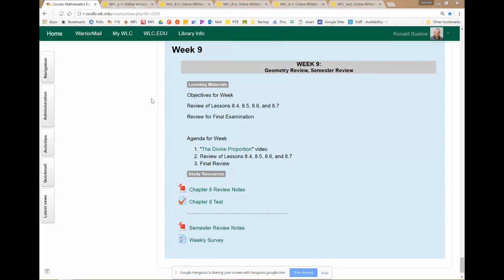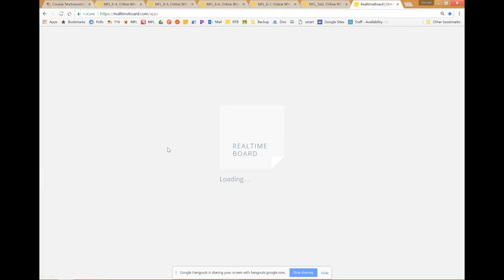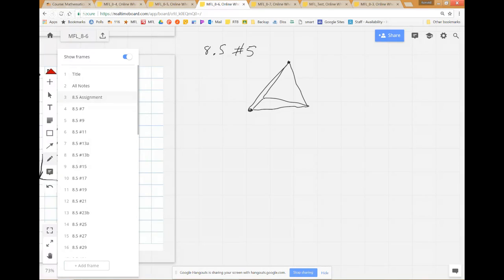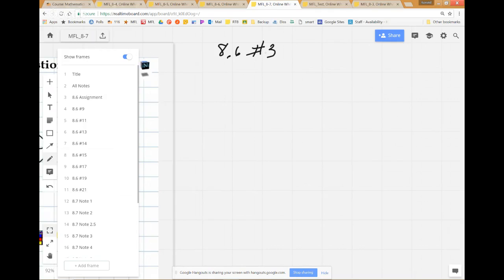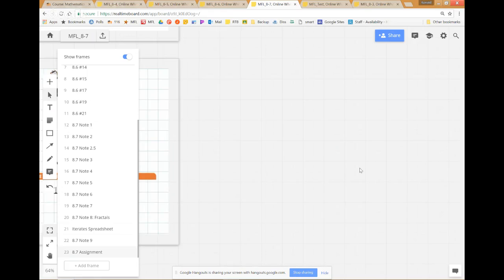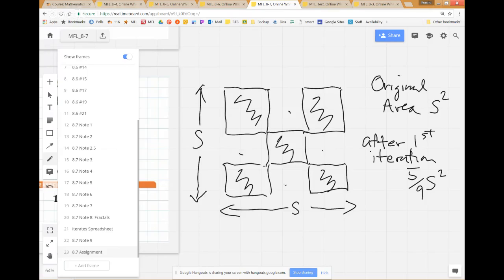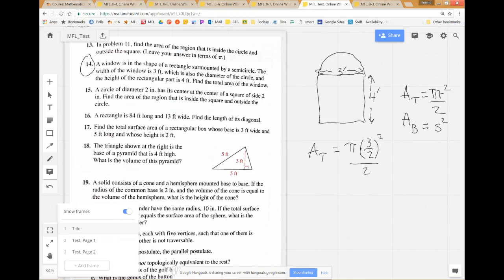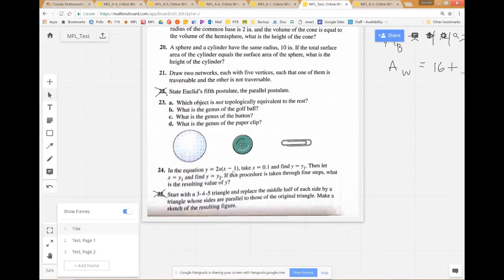WLC AGS MAT 116: Chapter 8 Review